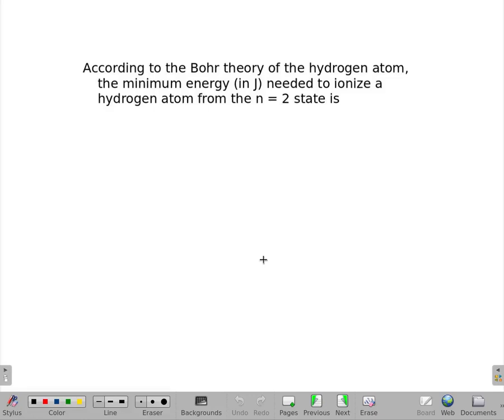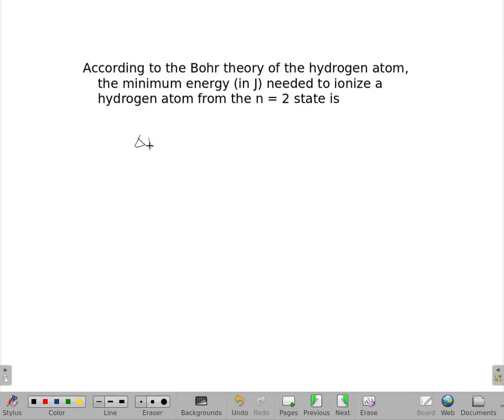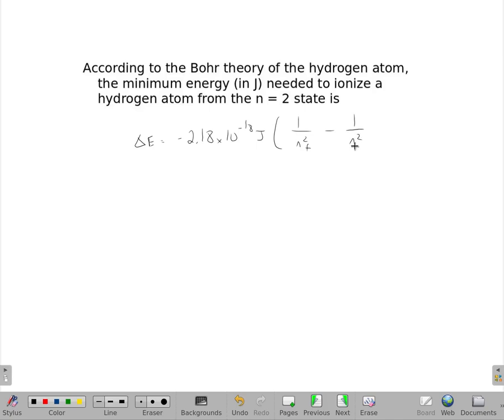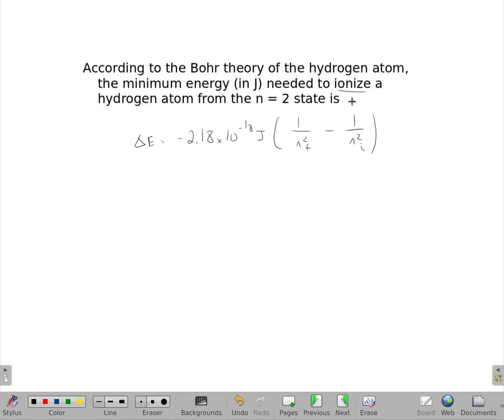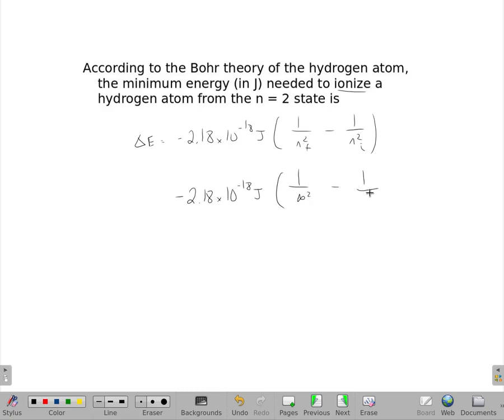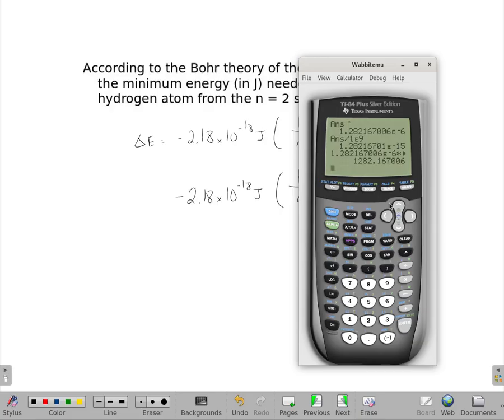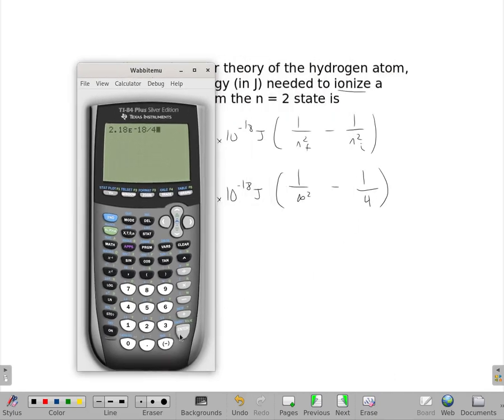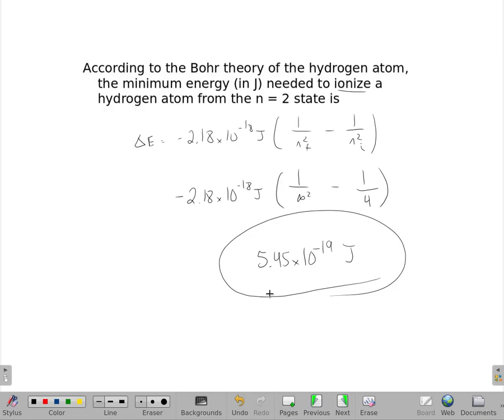According to Bohr, the minimum energy needed to ionize from the n = 2 state is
According to the Bohr theory of the hydrogen atom, the minimum energy (in J) needed to ionize a hydrogen atom from the n = 2 state is